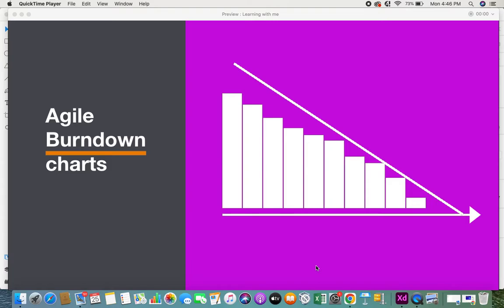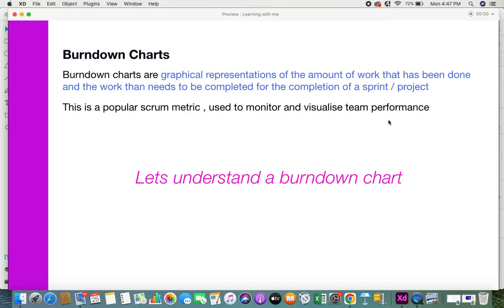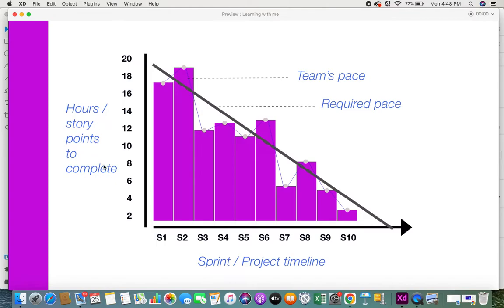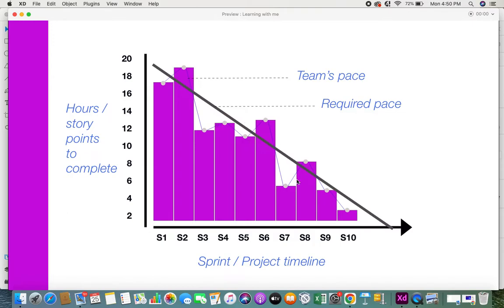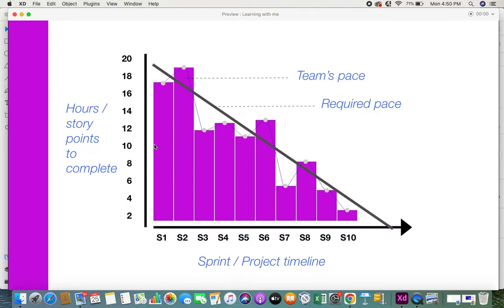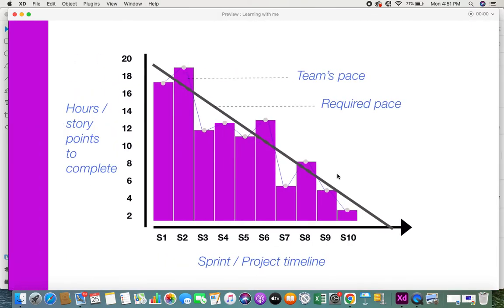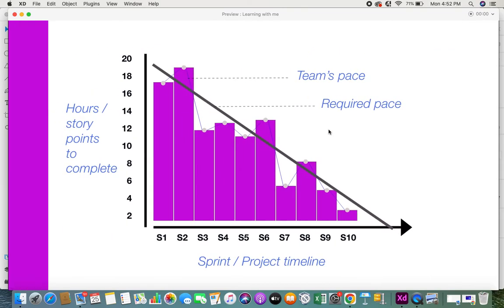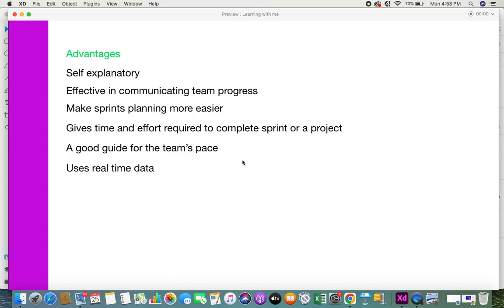Burndown Charts | Agile | Scrum